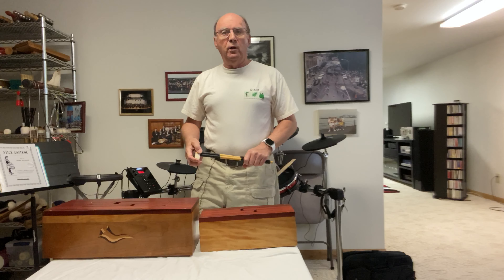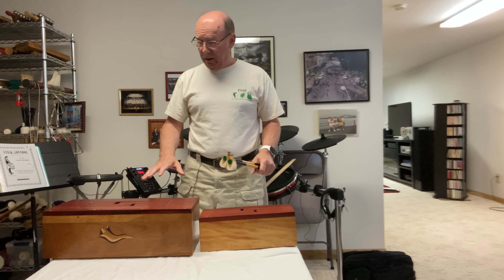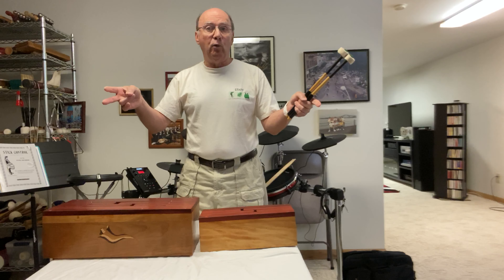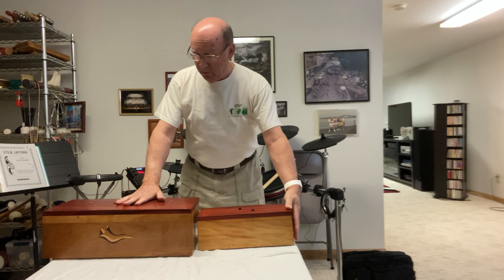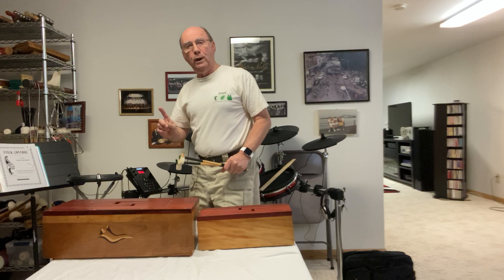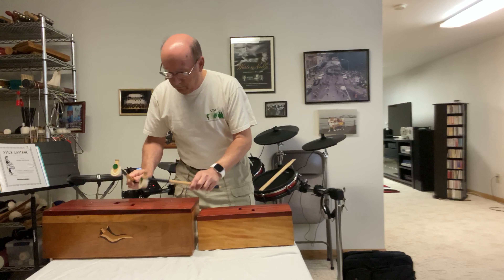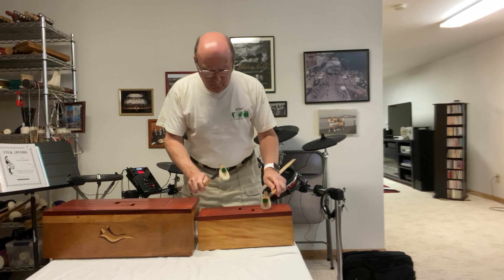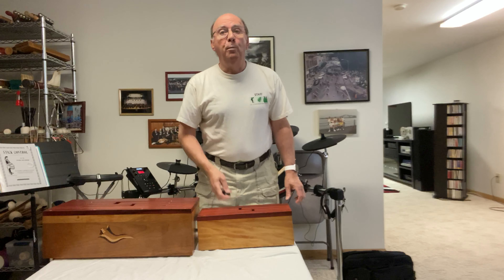Log Drum demo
A short demo of two custom-made Log Drums from the shop of my friend Tom Asher Original drum track and improvised log drum.